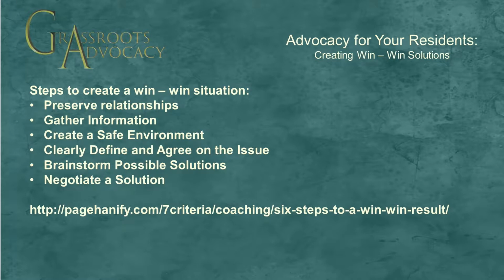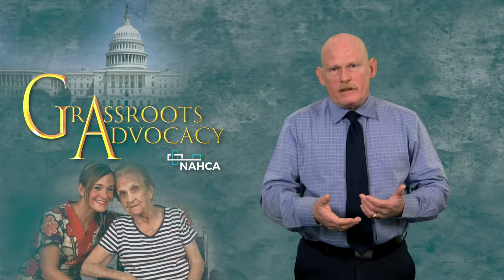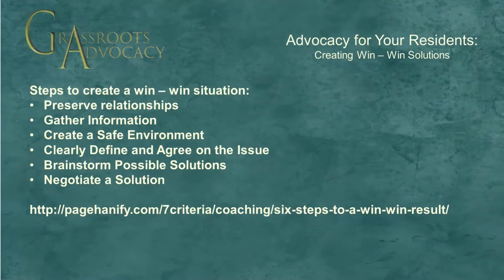Grassroots Advocacy "Creating Win-Win Solutions" January 17, 2019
Learn more about CNA Memberships with the National Association of Health Care Assistants

Now you might say or you might be asking why is it necessary to create a win win situation.

Well there are a variety of reasons for doing that.

One of the reasons that you might want to try to create a win win is so that everybody feels like they're getting something good out of the situation.

Another reason that you might want to work to create a win win situation is because it gives you an opportunity to think through not only the barriers but the various solutions so it gives you the opportunity to problem solve and a really fun way.

Another reason that you might want to think about trying to create a win win situation is because it gives you the opportunity to gather additional information that you may not necessarily already have.

And so in the previous episode one of the things we gave when example we gave was a nursing assistant who who went to a resident and asked the resident if they would take a shower and then the resident refused.

So the nursing assistant went back and told their charge nurse that the resident refused and they charged her says I don't care.

He's got to get his shower today.

That creates a challenge and a dilemma for you as an advocate and as a caregiver and so as advocate and as a caregiver how you approach that situation will set you up for success or might set you up for failure.

For example some leaders when you say well Mr. So-and-so said he didn't want to take a shower and it is his right to refuse care.

Some leaders might see that as you questioning their authority.

And so that's not something that's not a situation you would want to create because then that person will be less likely to listen to you and engage with you.

So it's really about thinking about how do I create when wins.

So what do you like to do now is go over six steps.

And if you follow the steps or if it follow this process you're likely to create win win scenarios.

So step number one is think about preserving relationships.

My grandma make grand mama.

May God rest her soul she used to always say that you get more flies with honey than you do with vinegar.

And that is true.

Both figuratively and literally.

And so what you want to think about is the various relationships that you encounter in your day to day service of our nation's frail elderly and disabled citizens.

So you have the resident patient neighbor depending upon how you refer to the people in your community that you care for.

You have the licensed and registered staff that you work with and assist on a daily basis.

You have the other departments therapies activities social services all of these different departments.

So think about all of those relationships and how to maintain all of these relationships in a positive way.

The next item.

Item number two is to gather all of the necessary information.

So in this scenario where you're being asked to give Mr. Brown a shower and he's refusing this shower.

One of the things that might be good to do is to say to Mr. Brown Mr. Brown I understand that you don't really take a shower now.

Is there a better time.

Is there a time you would like to take a shower if not right now when.

Or you might approach it from a sampler and saying Mr. Brown would you tell me about your bathing habits when you were at home.

.As an advocate it's really important for you to think about ways to create those win win scenarios are win win situations.

And when you do that you will be more effective.

As an advocate because you will have created a change in a positive way you are created an outcome that meets the most group of people's needs to wrap up our segment today.

I'd like to share with you a quote from orand Woodard.

The true test of character is to live when when even when promoted to positions where when LWs is possible I encourage you as frontline caregivers to seek to create Win-Win situations wherever you can.

I look forward to being with you for the next episode.

Until then be well.